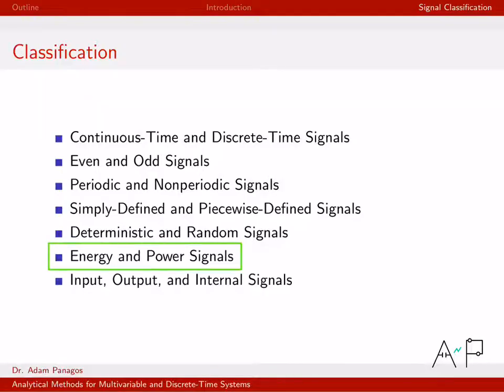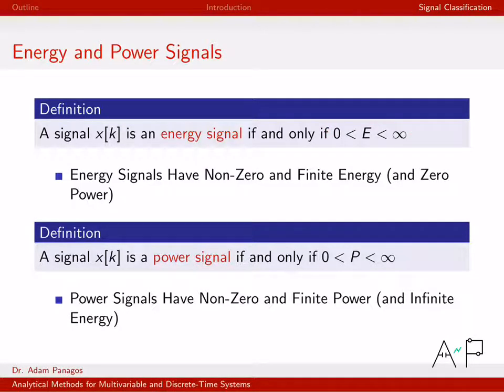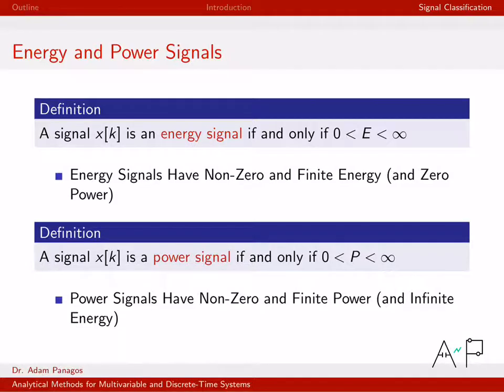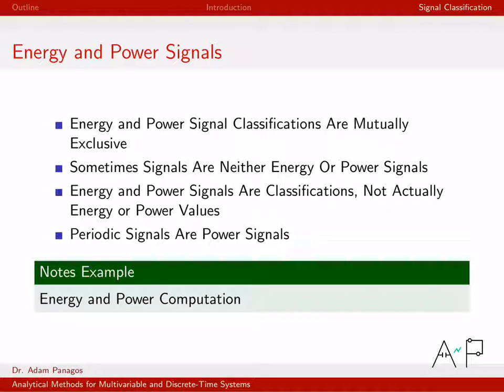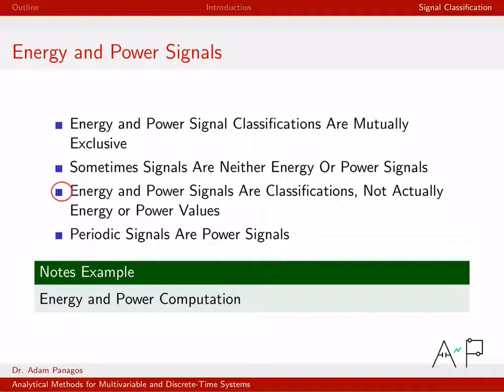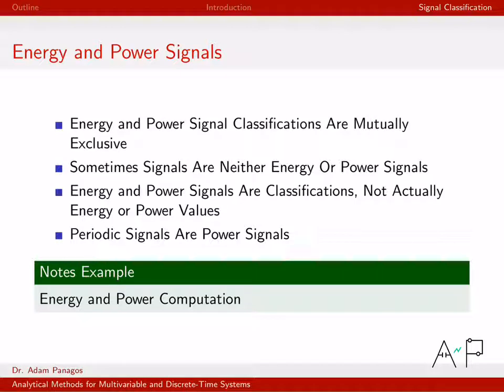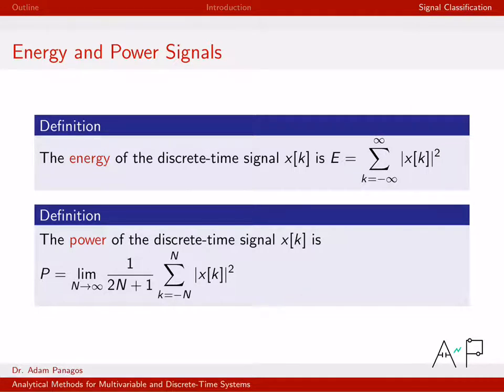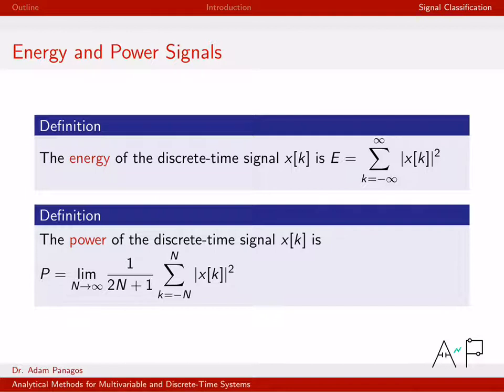Discrete-Time Energy and Power Signals - DT Part 1 (8/10)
Videos 2 through 10 of Part 1 of this series discuss various signal properties.

In this video we define energy and power signals.

The energy of a discrete-time signal is denoted by the real-valued scalar quantity E.  A discrete-time signal x[k] is an energy signal if E is non-zero and finite.

The power of a discrete-time signal is denoted by the real-valued scalar quantity P.  A discrete-time signal x[k] is a power signal if P is non-zero and finite.

This video introduces the energy signal and power signal definitions, as well as the equations for computing E and P.  A detailed example problem is presented in the next video.